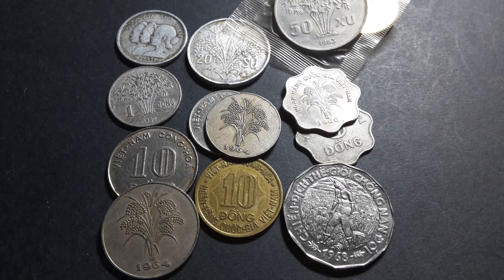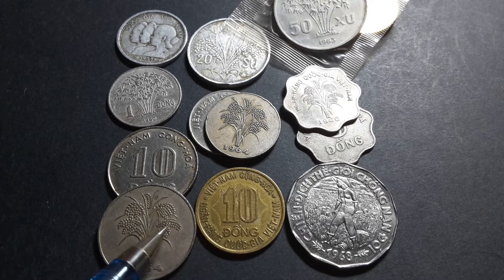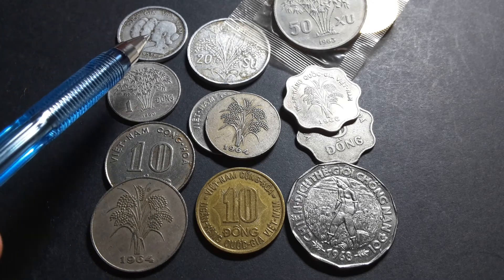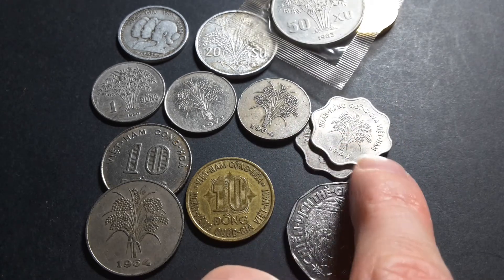Coins of South Vietnam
TO BUY VIETNAM DONG